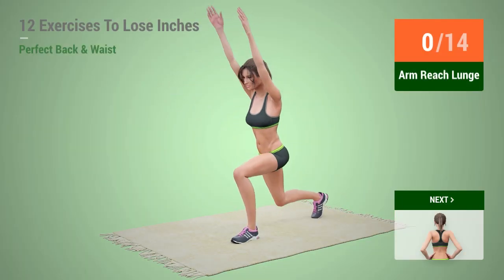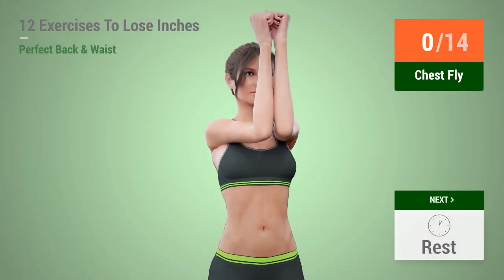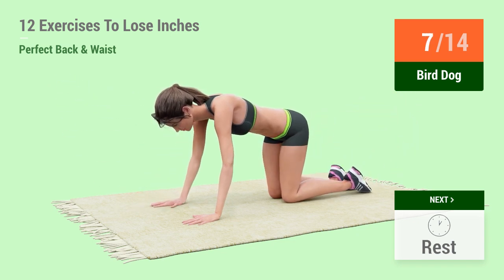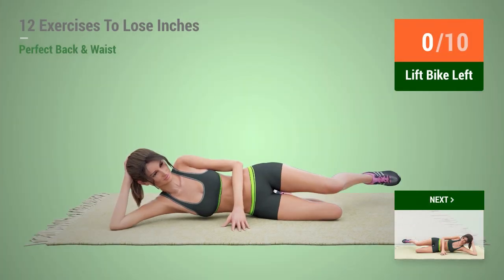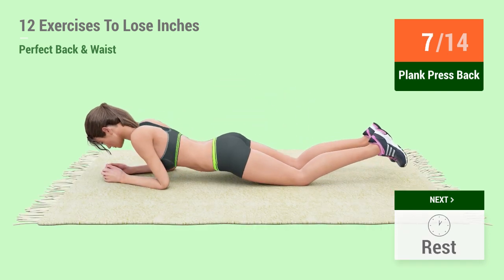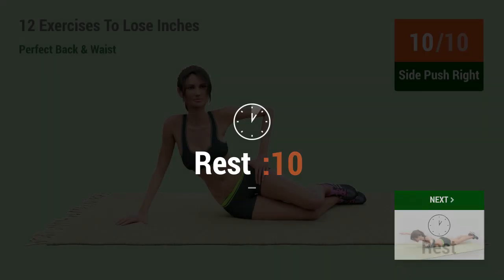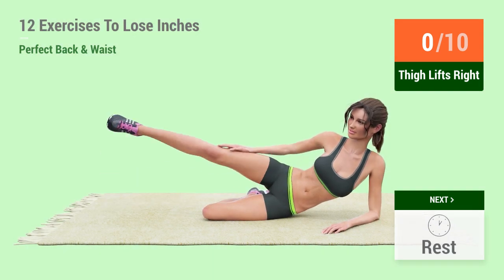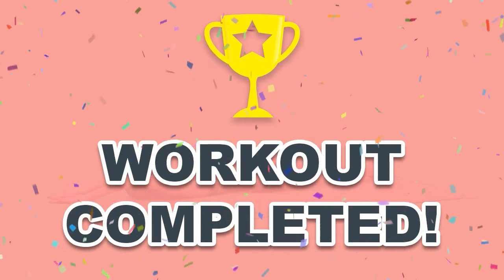12 EXERCISES TO LOSE INCHES - PERFECT BACK AND WAIST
An amazing thursday ladies! Let’s smash this waist and back session. If you’re looking to tone your back muscles and lose some inches in the waist area, this is the workout for you! Our last video of the week will focus on belly fat loss that will reduce some centimeters off your waistline, and slimmer it down! But remember to keep a steady diet fit for your daily necessities, drink a LOT of water and also exercise everyday for lasting results! Our channel has hundreds of videos that can help you with keeping active!

TIMECODES:

00:00 Arm Reach Lunge
00:44 Back Squeeze
01:32 Rest
01:44 Chest Fly
02:34 Rest
02:46 Bird Dog
03:53 Rest
04:05 Knee Push Ups
04:53 Rest
05:05 Lift Bike Left
05:37 Lift Bike Right
06:09 Rest
06:21 Plank Press Back
07:10 Rest
07:22 Side Push Left
07:54 Side Push Right
08:25 Rest
08:37 Snow Angels
09:17 Rest
09:29 Thigh Lifts Left
09:59 Thigh Lifts Right
10:30 Rest
10:46 U Boat Crunch
11:12 V Up